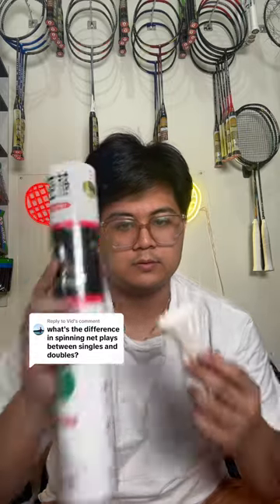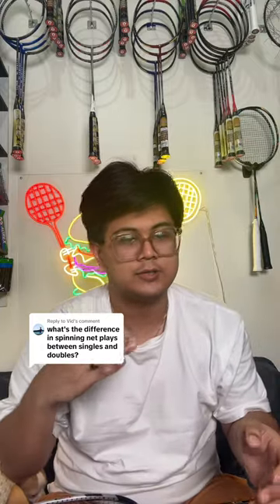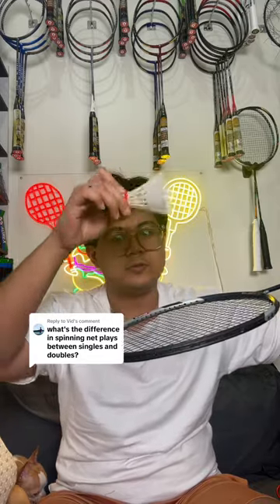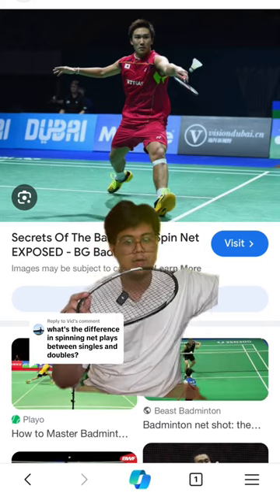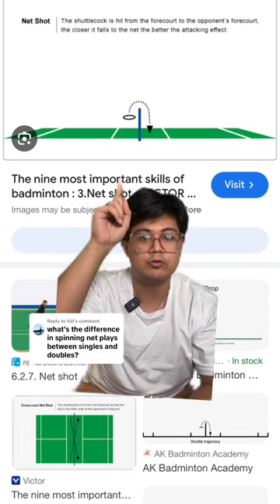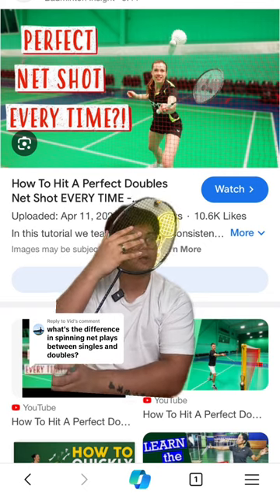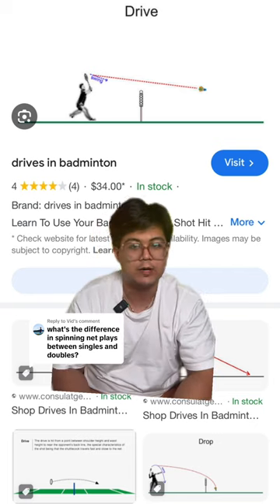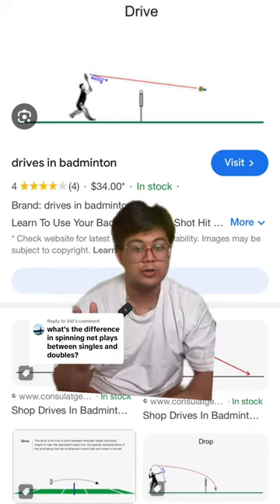basically the difference in a spinning headshot in singles and doubles lies in the racket preparatio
basically the difference in a spinning headshot in singles and doubles lies in the racket preparation before hitting the shot. In singles, the racket will be facing upwards, indicating either a lift or a tight net shot. However, if you try to do this in doubles, the front player will be able to read what shot you were going to play and quickly kill and that shot if you try to play it like you would and singles. That is why we show a drive and get a tumble in a different way and doubles to ensure that the doubles front player on the opposing team, stay back in order to prevent. I hope this helps. badminton badmintonphilippines badmintontiktok Dollentas